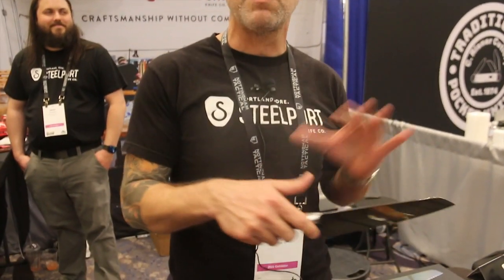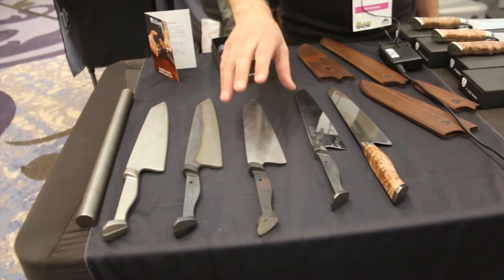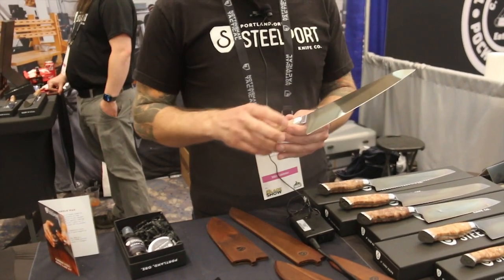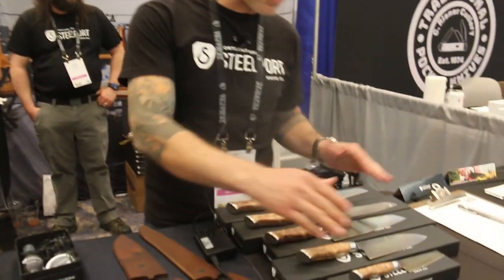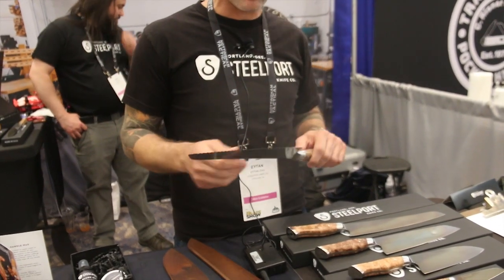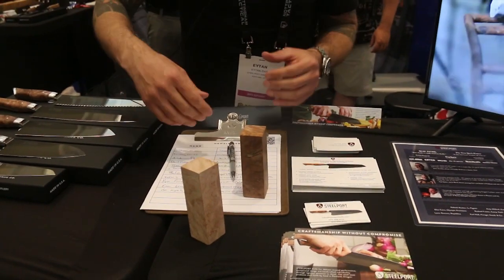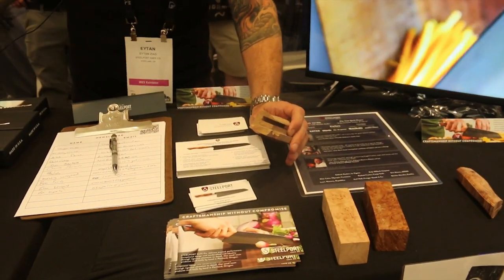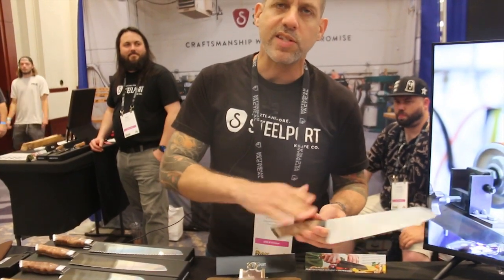STEELPORT chef knives are drop forged with CNC shaped handles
At Blade Show 2023 this manufacturer has a streamlined process to make quality knives while reducing cost.